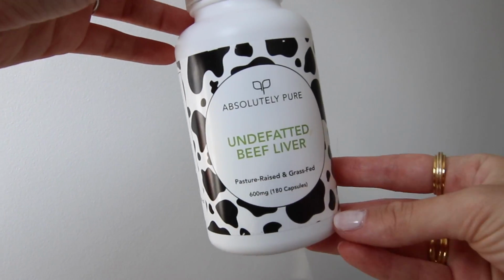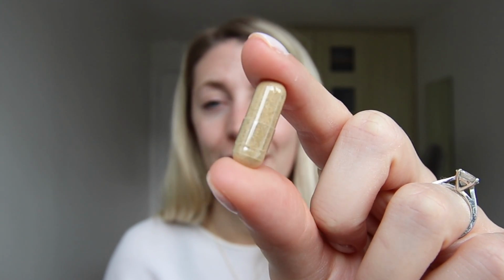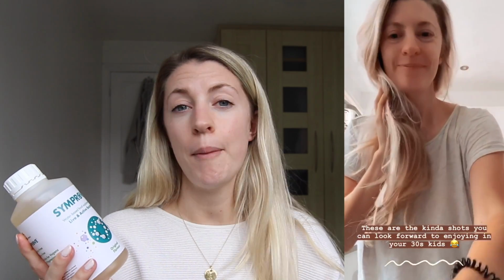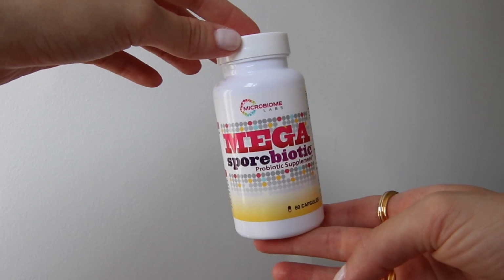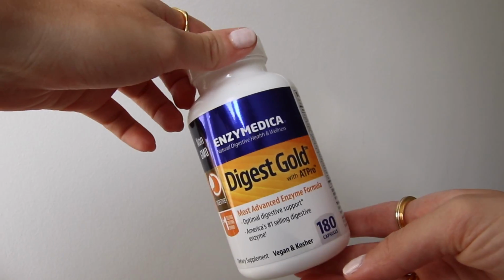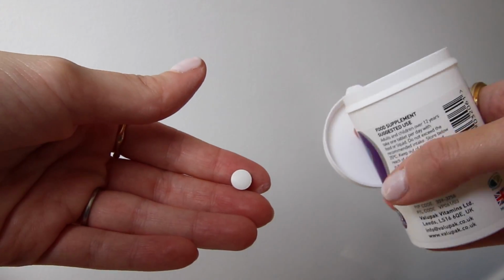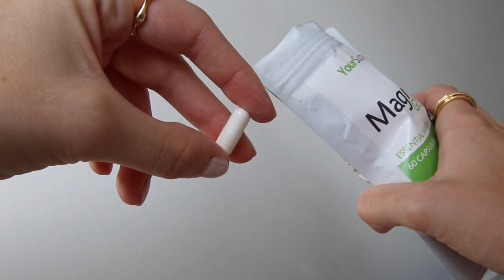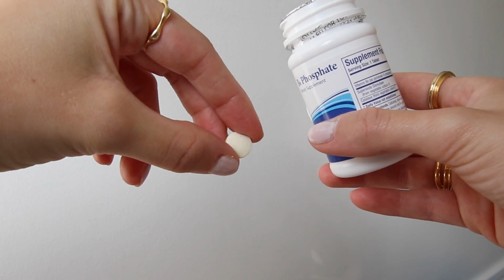SUPPLEMENT ROUTINE: ACNE + GUT HEALTH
I really believe that my guthealth problems and acne are connected, so I've been trying to treat them both holistically, with diet, lifestyle and also a few supplements. Here's what's currently working for me...

Nutritional therapist: Mallory Maran @digestingwellness